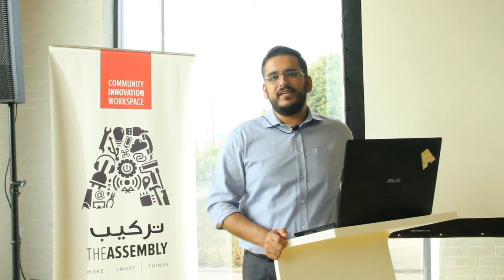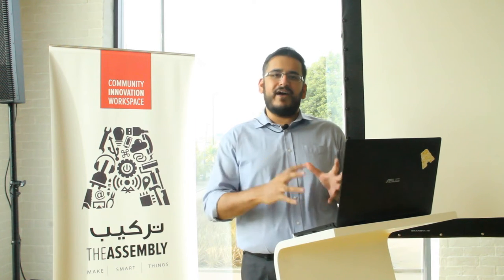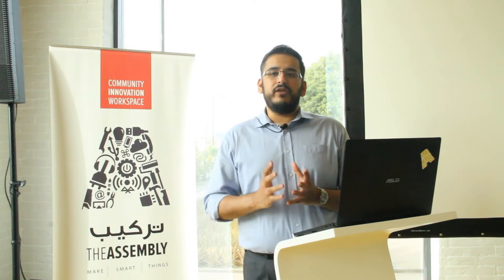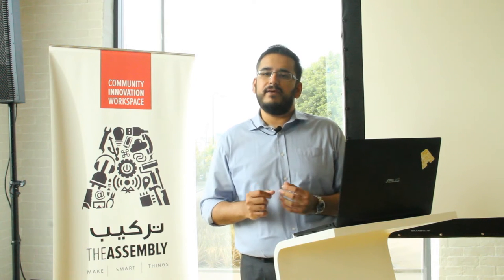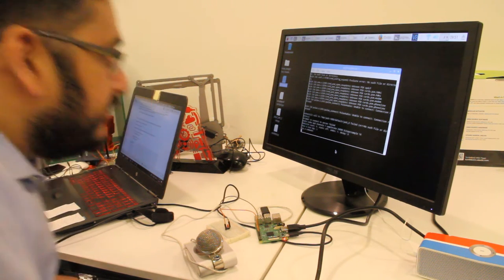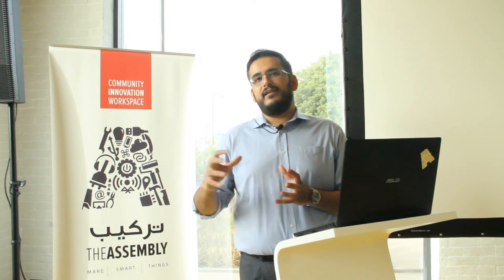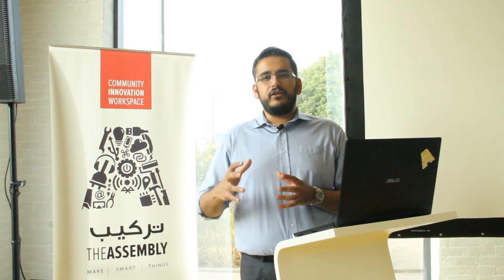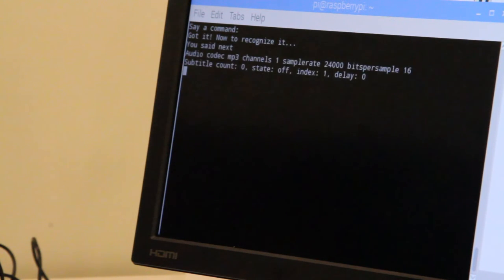Build a Youtube playlist smart speaker on a raspberry pi